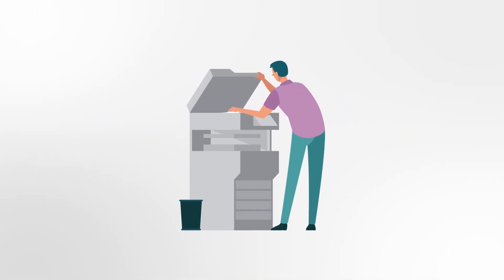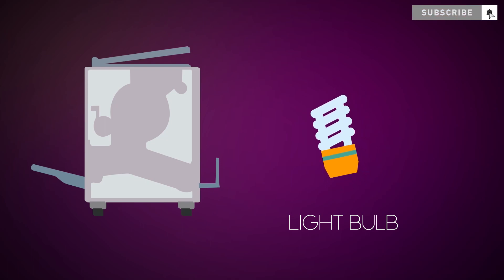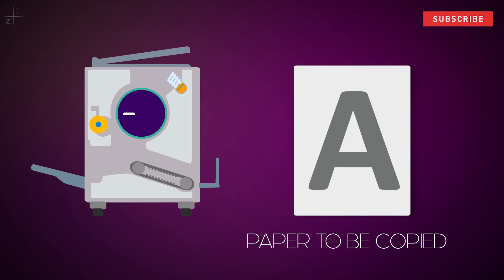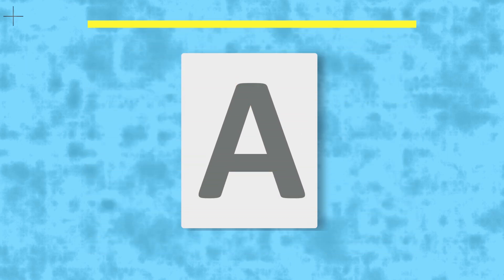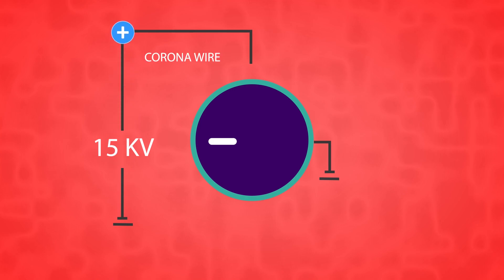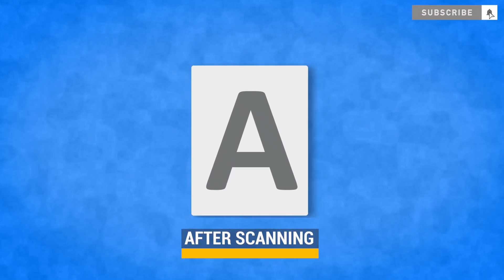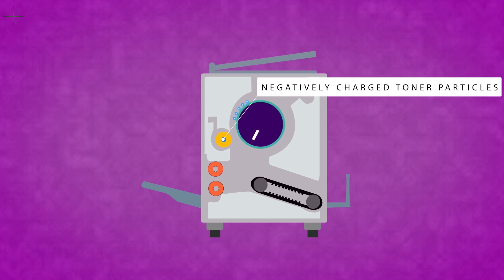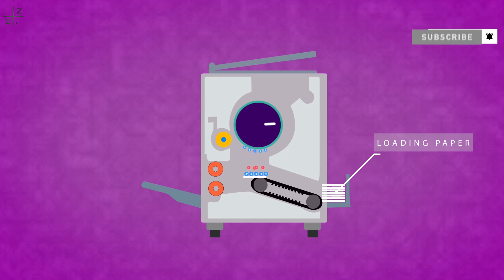How Xerox Machine Works | Tamil | (2021) | How Things Works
How does a Xerox machine work.
This video tells more about how a photocopier works as per the fact it is a not xerox machine . Hope you know something a bit different.

Photocopier  :  A photocopier (also known as a copier or copy machine) is a machine that makes copies of documents and other visual images onto paper or plastic film quickly and cheaply. Most modern photocopiers use a technology called xerography, a dry process that uses electrostatic charges on a light-sensitive photo receptor to first attract and then transfer toner particles (a powder) onto paper in the form of an image. Heat, pressure or a combination of both is then used to fuse the toner onto the paper. Copiers can also use other technologies such as ink jet, but xerography is standard for office copying. Earlier versions included the Gestetner stencil duplicator, invented by David Gestetner in 1887.

Commercial xerographic office photocopying was introduced by Xerox in 1959, and it gradually replaced copies made by Verifax, Photostat, carbon paper, mimeograph machines, and other duplicating machines.

Photocopying is widely used in the business, education, and government sectors. While there have been predictions that photocopiers will eventually become obsolete as information workers increase their use of digital document creation, storage and distribution, and rely less on distributing actual pieces of paper, as of 2015, photocopiers continue to be widely used. In the 1980s, there is a convergence in some high-end machines between the roles of a photocopier, a fax machine, a scanner, and a computer network-connected printer into a multi-function printer. Lower-end machines that can copy and print in color have increasingly dominated the home-office market as their prices fell steadily through 1999. Higher-end color photocopiers capable of handling heavy duty cycles and large-format printing remain a costlier specialty for print and design shops.